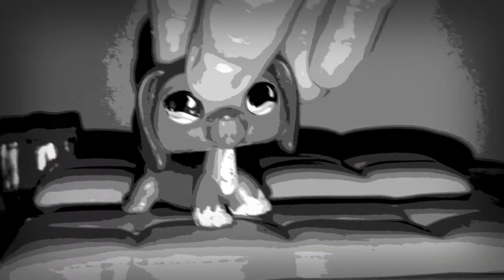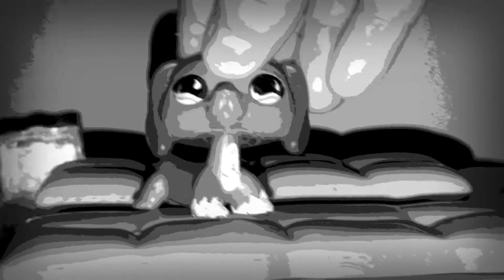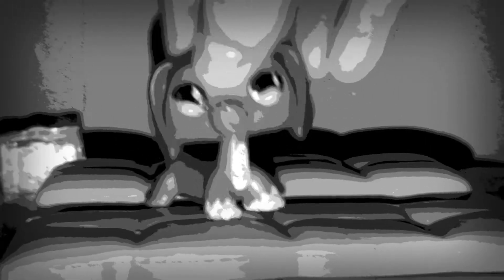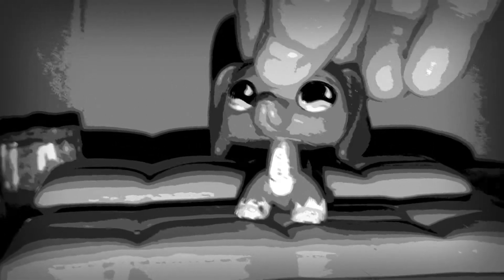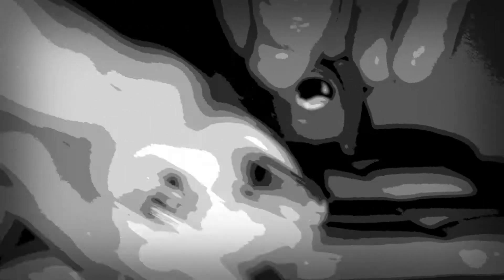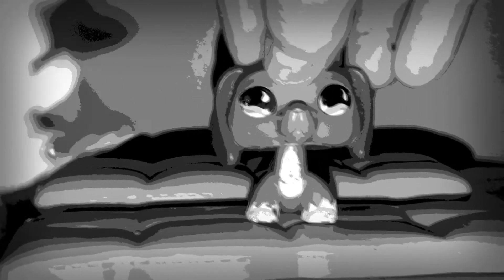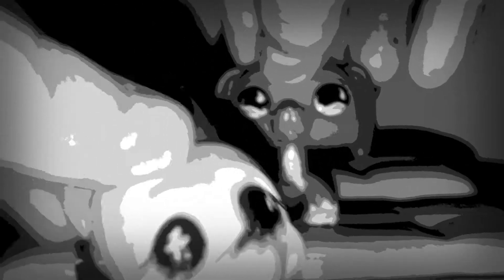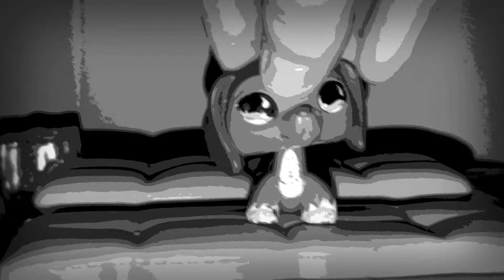Bring me to life Lps MV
I know I Already made the cover of this song a long time ago but I had a better idea so here it is bring me to life by Evanescence￼